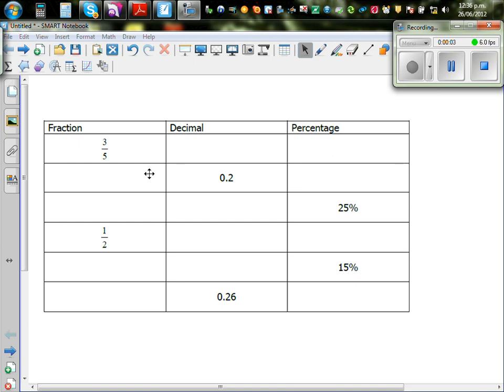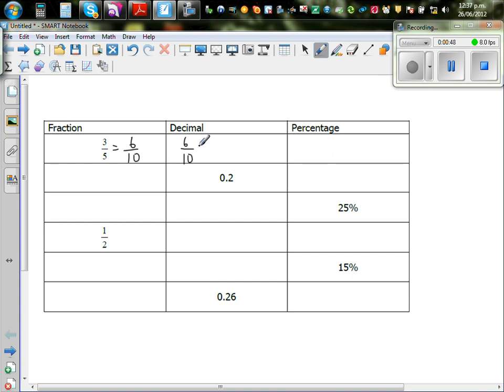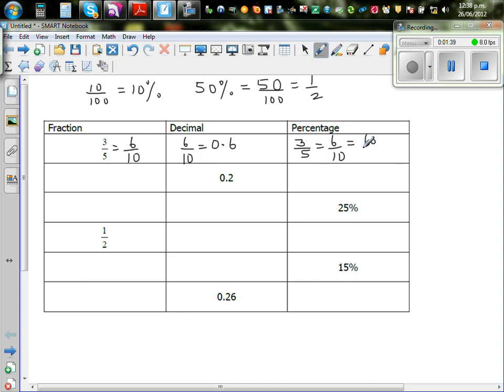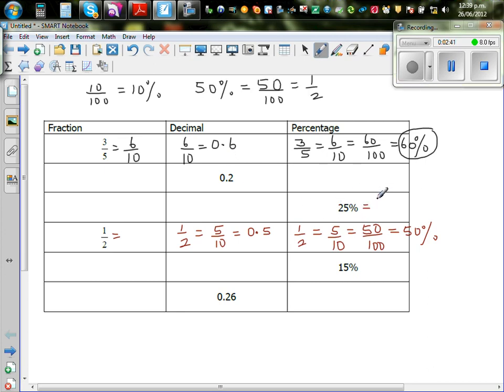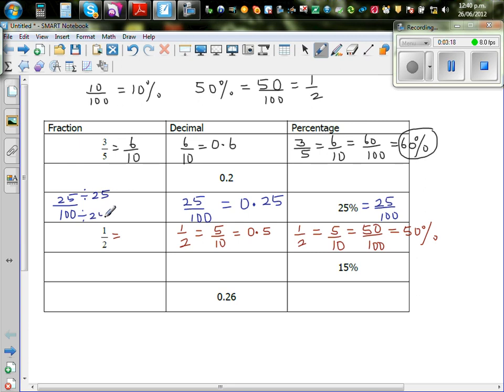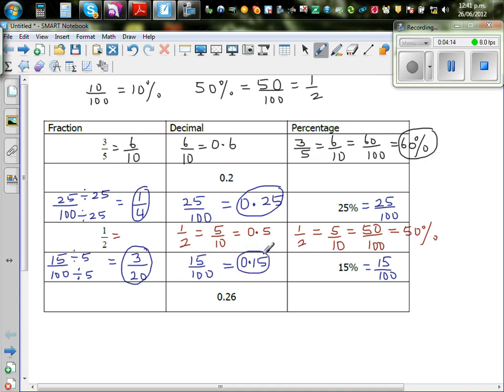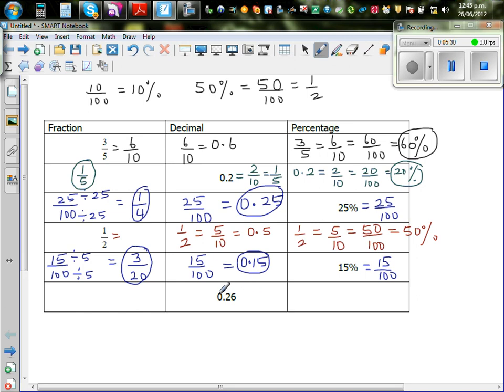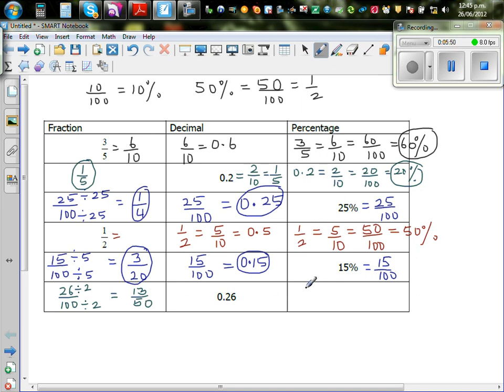Relationship between fraction, decimal and percentage